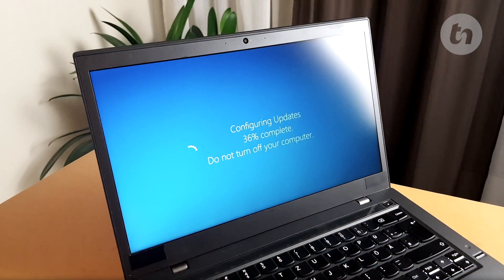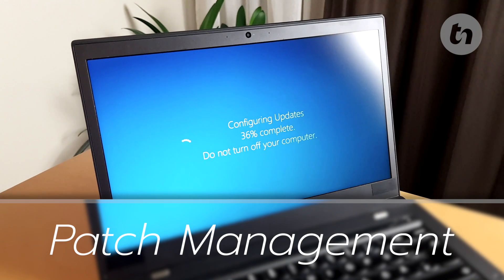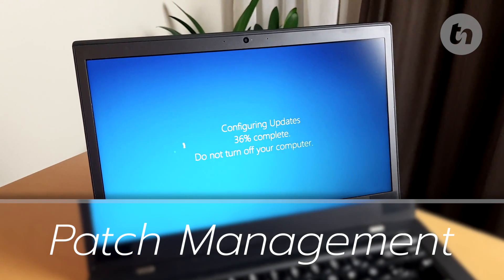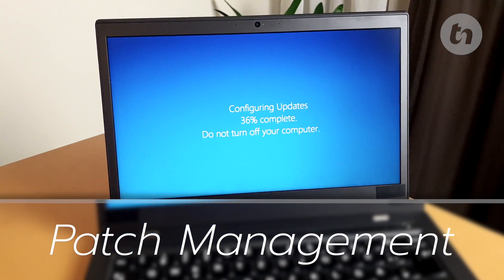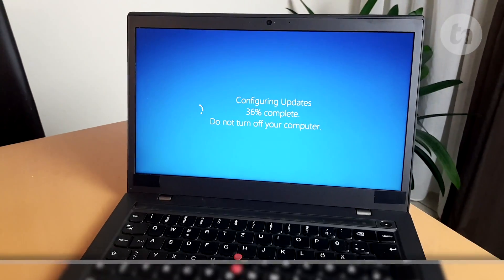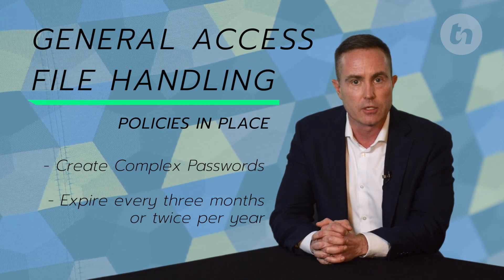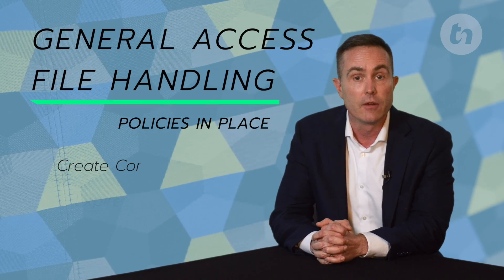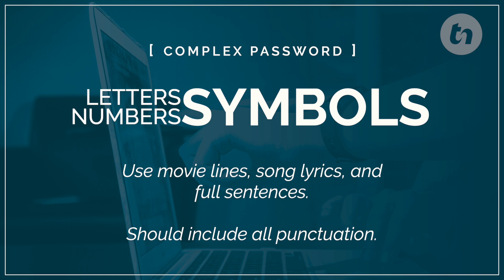TN Alerts | Ransomware - Part 2 - Plan and Prepare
Welcome to part 2 of this TN Alert Special. Today we will review How to plan and prepare for ransomware attacks. Director of Sales, Chris Montgomery reviews the steps your business can take to prevent and quickly fix a ransomware attack, watch now!